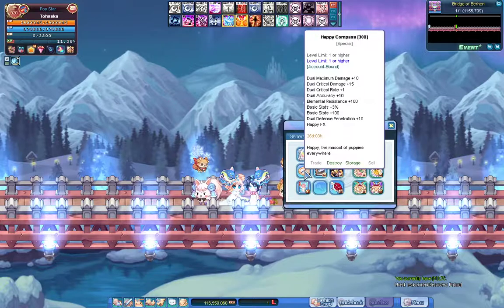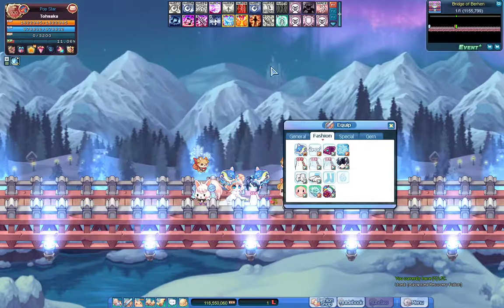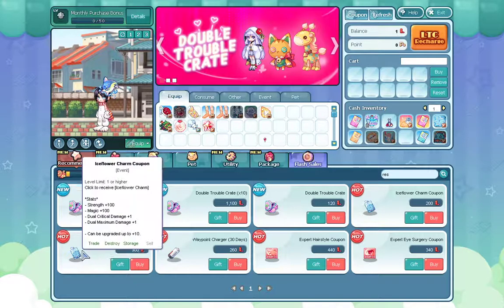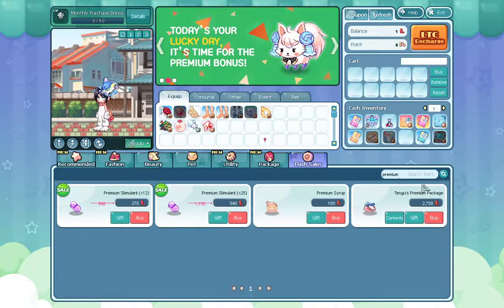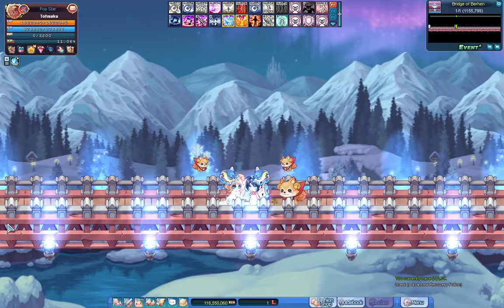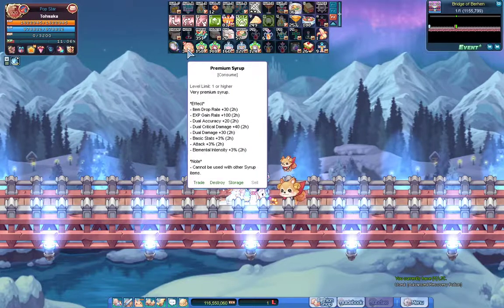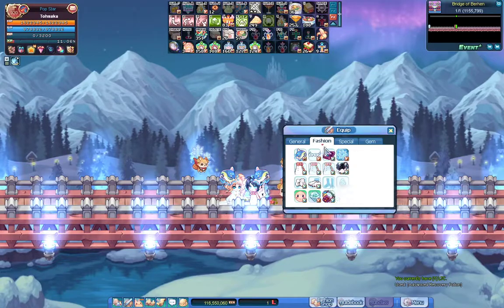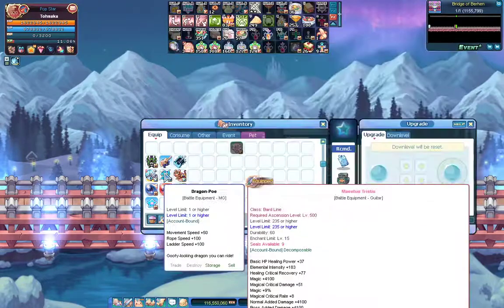La Tale pay wall rant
Another rant video, It would be optimal to just make the game subscription based at this point if everything is slowly getting moved behind a pay wall, you cant even be max level without having to pay up monthly for shit you need or pay lots for stuff you need.